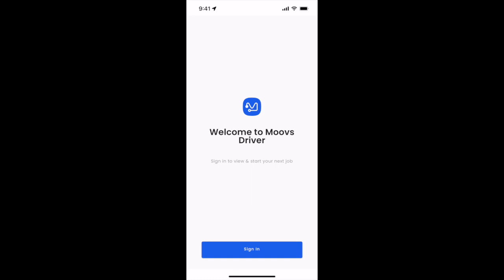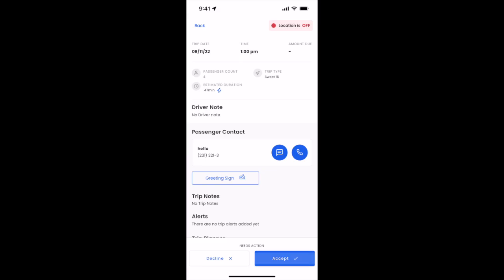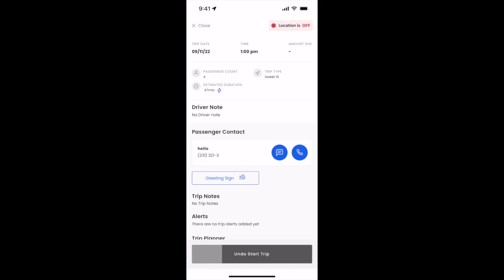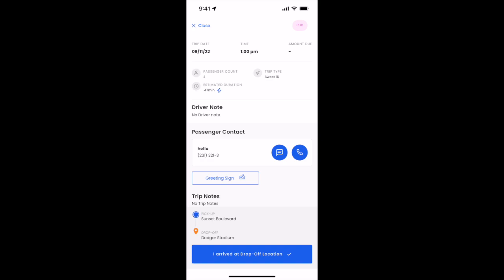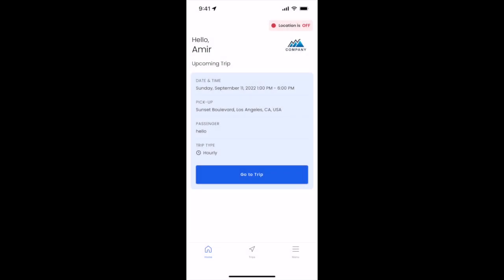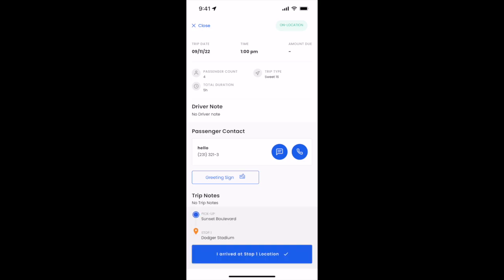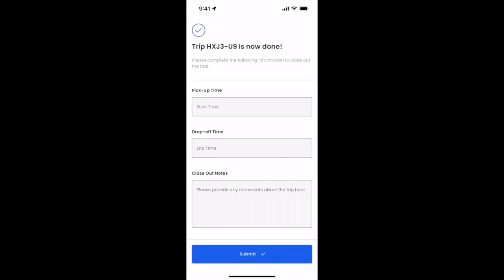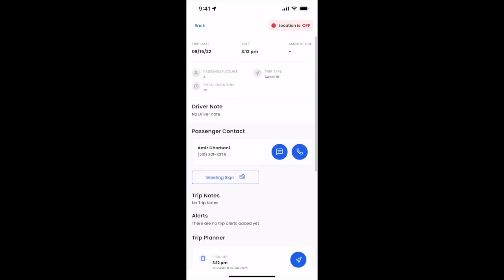Moovs Driver App Training (iOS/Apple) - Updated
This is the Moovs Driver App Training for iOS/Apple users, updated for the latest version of Moovs 1.7.0

00:00 - Part 1: Logging In
00:44 - Part 2: Navigating
02:06 - Part 3A: One-way Trip
05:05 - Part 3B: Hourly Trip
08:09 - Bonus: Tips & Tricks